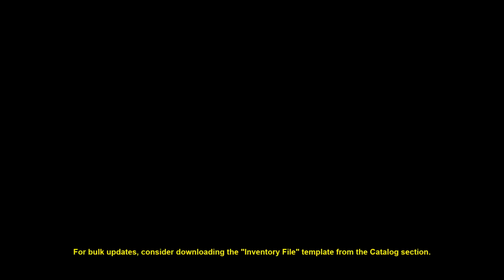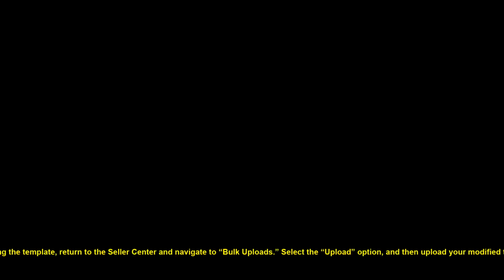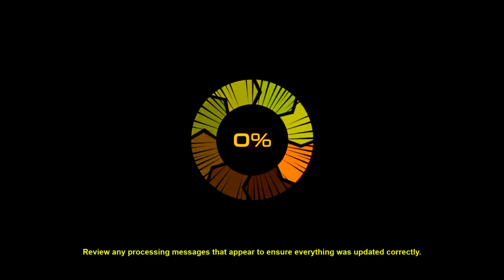How to update Walmart Marketplace listings via Walmart Seller Center - Full Guide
In this comprehensive guide, learn how to efficiently update your Walmart Marketplace listings using the Walmart Seller Center. Whether you're a seasoned seller or just starting out, this step-by-step tutorial will walk you through the entire process, ensuring your product information is always accurate and up-to-date. Discover tips and tricks to optimize your listings for better visibility and sales. Don’t miss out on maximizing your Walmart Marketplace potential!